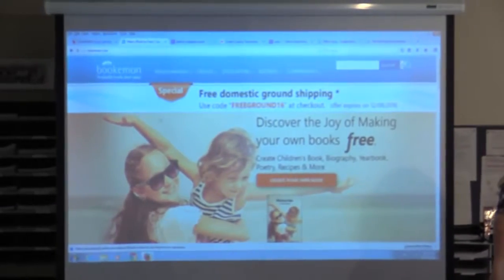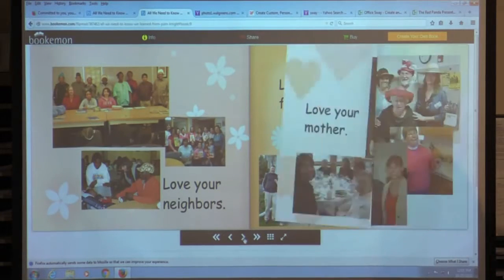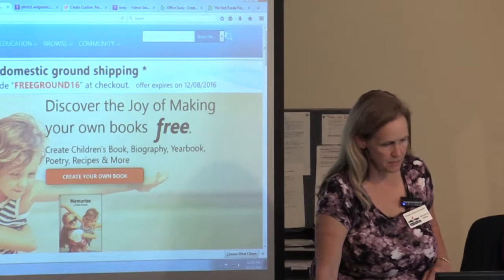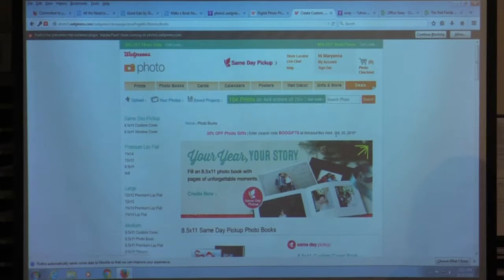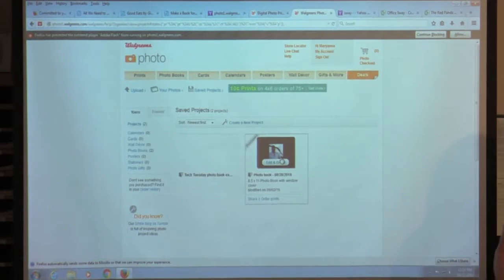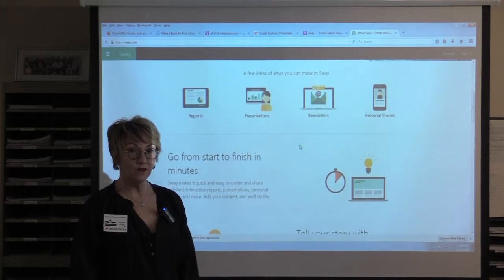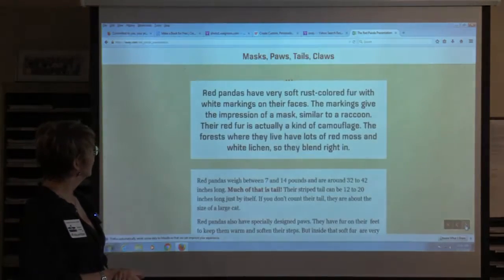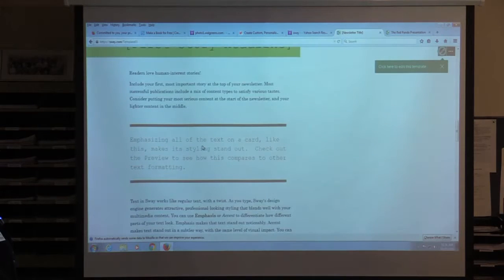Tech Talks Intro to Photobooks